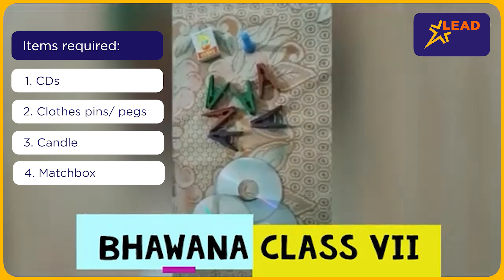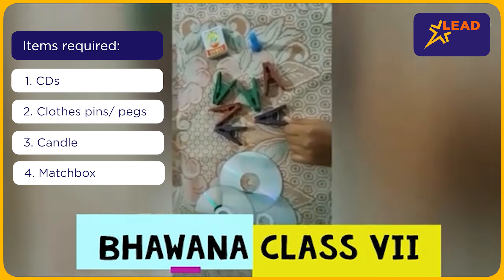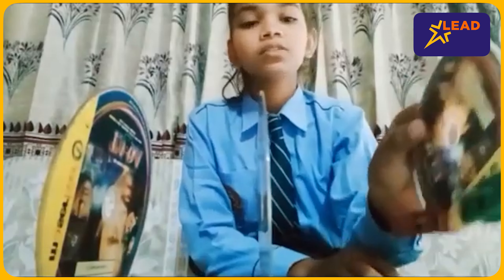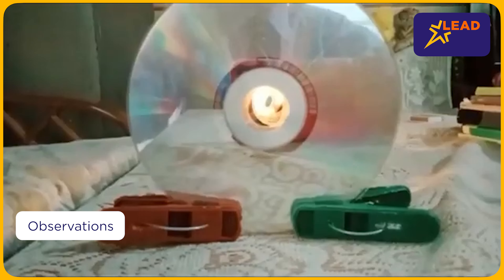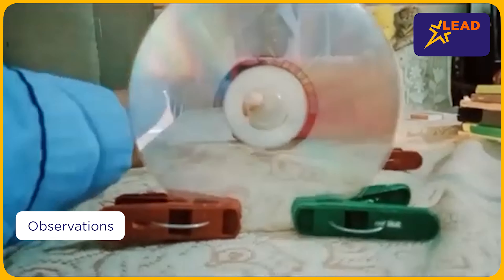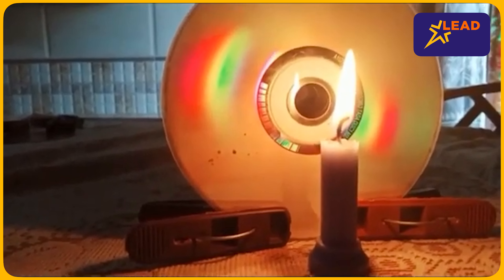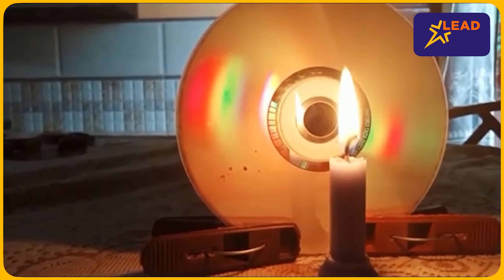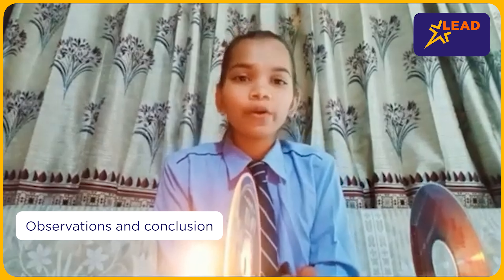Bhawana | LEAD Super Champ | Winner of the Student Led Conferences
For showcasing the achievements of these kids we have started our new video series called LEAD Super Champs. In this video, watch Bhawana from Ganga International School, Nuna Majra, talk about light and perform an experiment to show that light travels in a straight line. This presentation made her a winner of the SLC.

Science Video for Kids: How Does Light Travel?
Light travels in a Straight Line : School Science Project